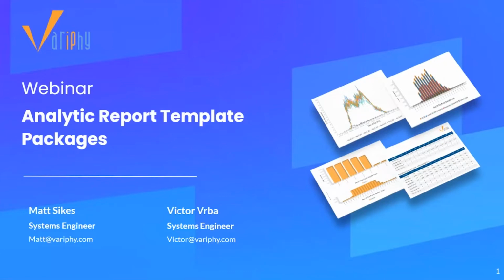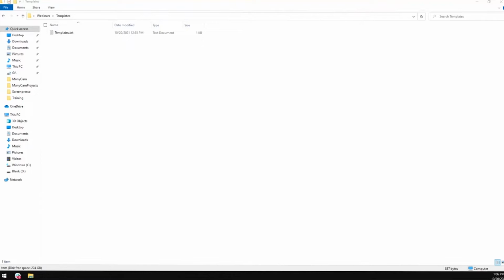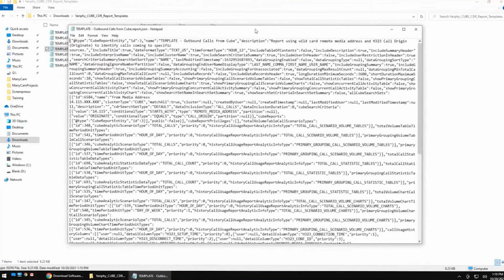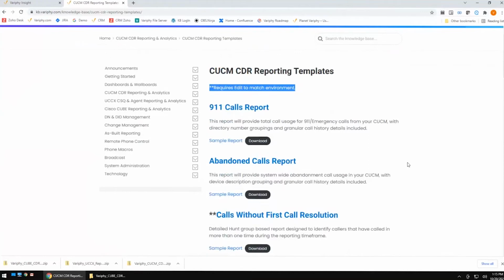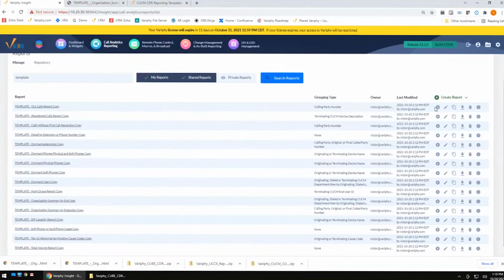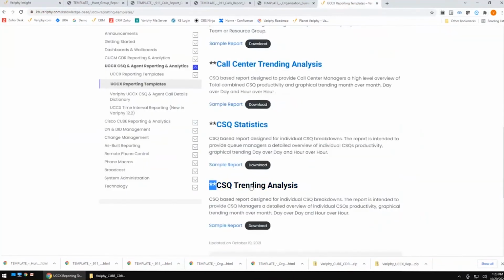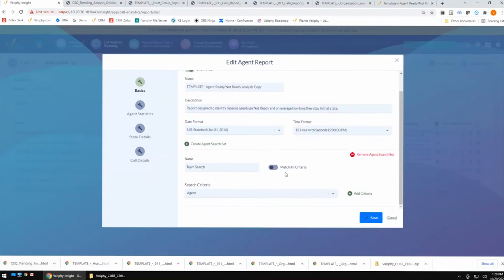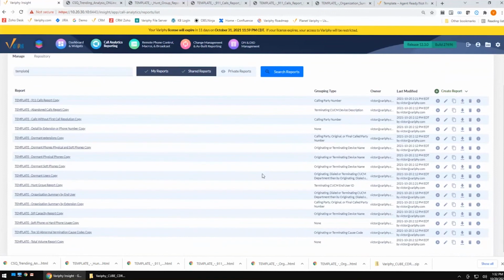Variphy Webinar: New: Report Templates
You asked, we provided! Team Variphy picked the top 10 most requested report templates and have made them available for download. In this webinar, we’ll show you how to use these templates to generate insightful reports.